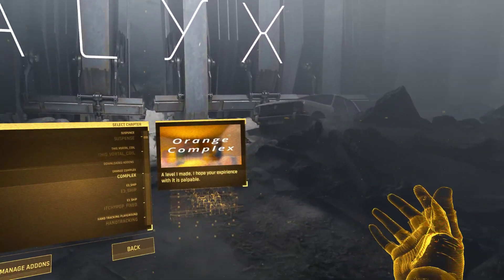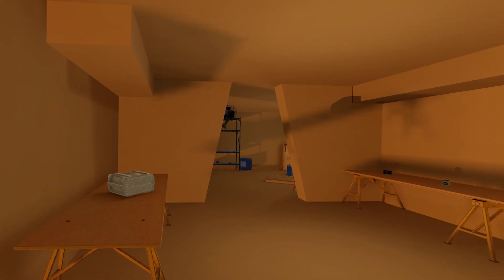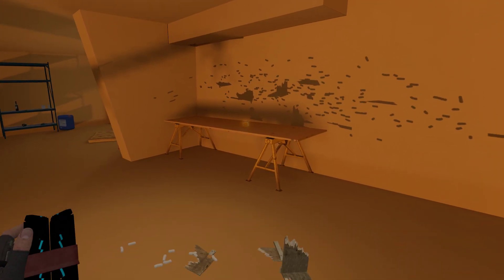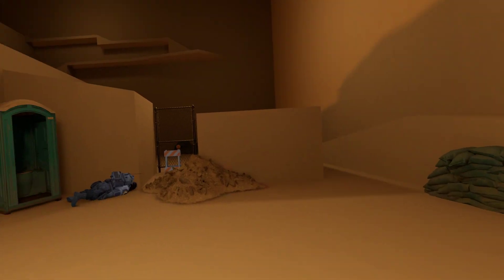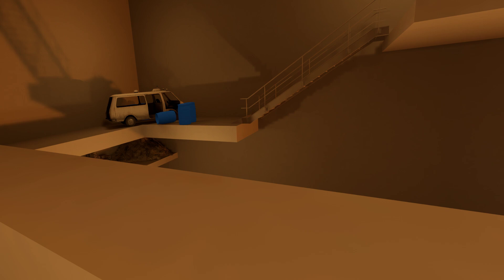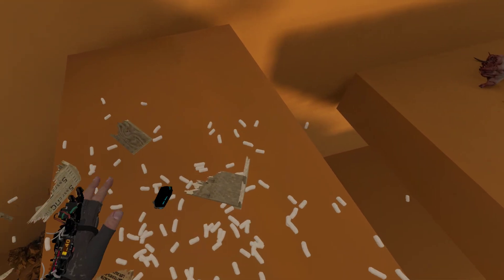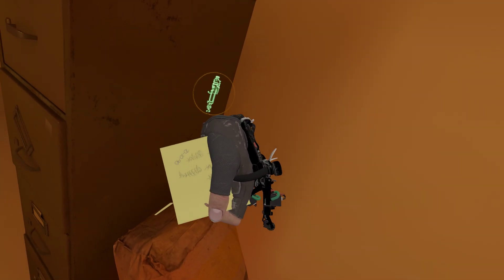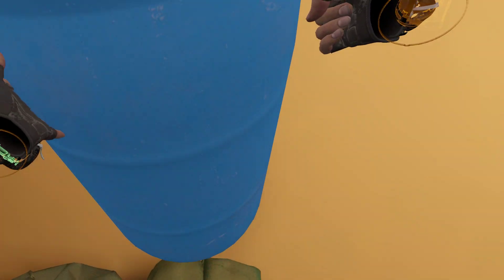Half Life Alyx - Orange Complex by Matt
Well, it's orange.